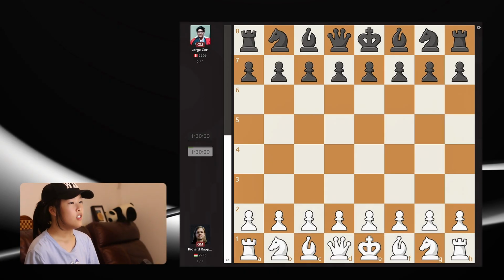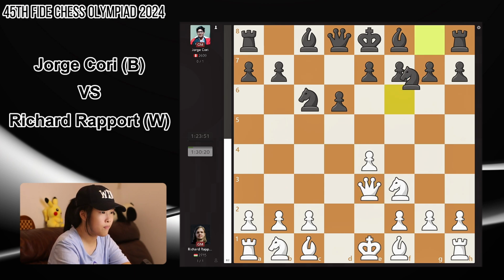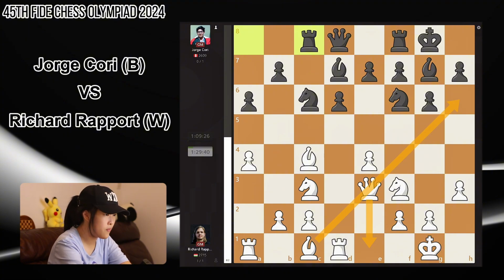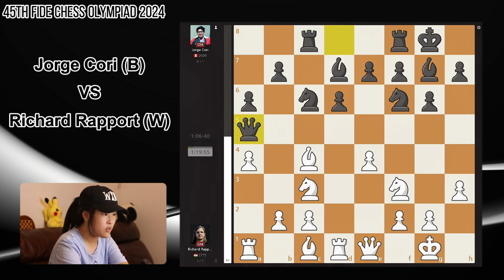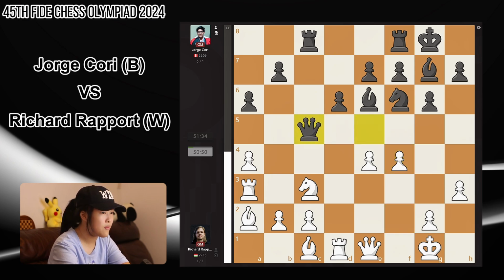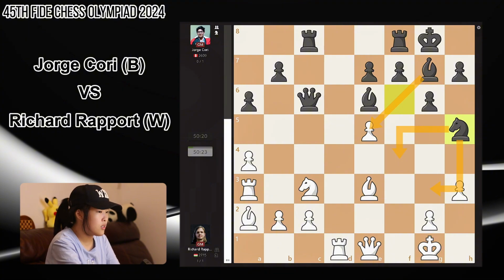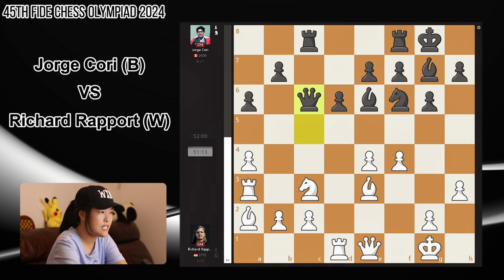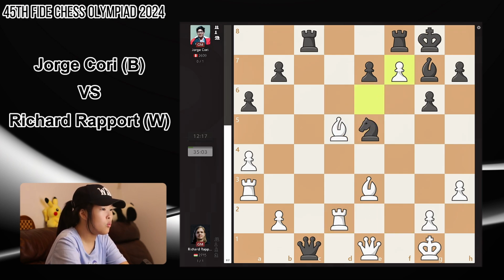97.0 Accuracy? Richard Rapport vs. Jorge Cori || 45th FIDE Chess Olympiad 2024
97.0 Accuracy? Richard Rapport vs. Jorge Cori || 45th FIDE Chess Olympiad 2024

Play chess
I love to play chess! I love to play in any time limit. Playing chess is a test of one's mentality. When playing online, we need to adjust our bad feelings as soon as possible after losing a lot of games and points, otherwise you will definitely lose more.

Even grandmasters can encounter such situations. For example, in Title Tuesday, losing a game can affect the outcome of the entire tournament. I once saw Super Grandmaster Hikaru Nakamura lose a game that he should have won during Title Tuesday. Although it was a pity, Hikaru quickly adjusted his mentality and played well in the next few games and won first place!

In these videos where I play chess, usually I would have game reviews after playing. So hopefully you could learn something useful after watching these videos! Thank you for your support! It means the whole world!🤩🫶